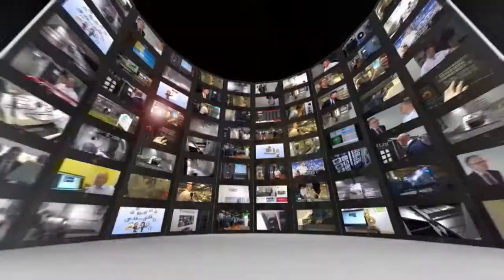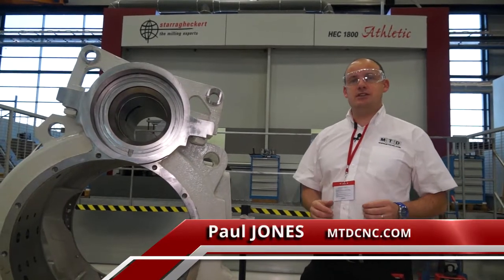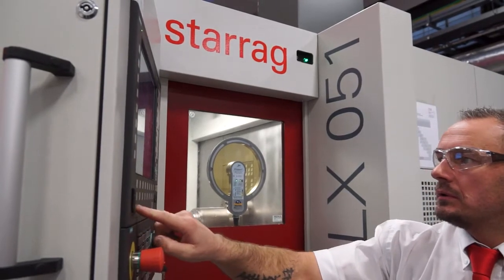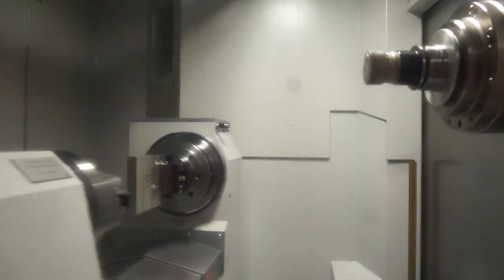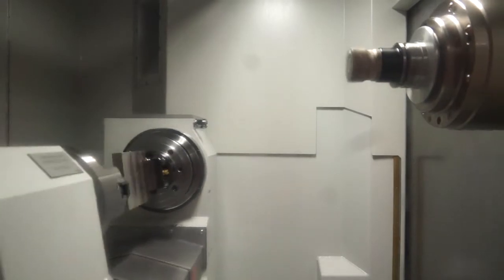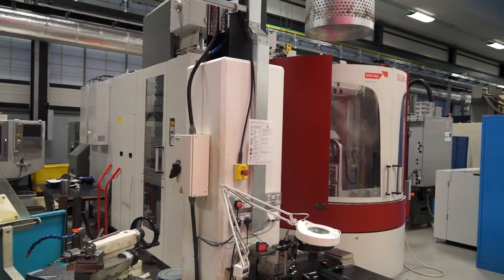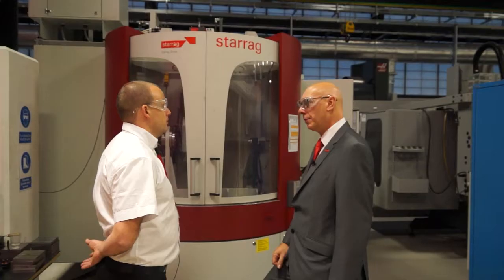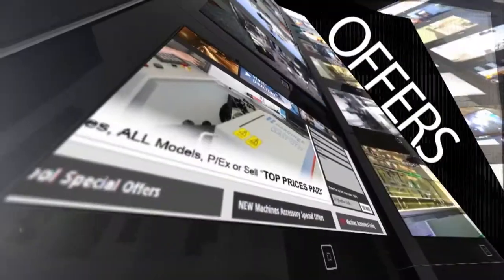Starrag LX150 5 axis machining centre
Starrag LX150 5 axis machining centre, nice video from Starrag in the UK...see more from these guys